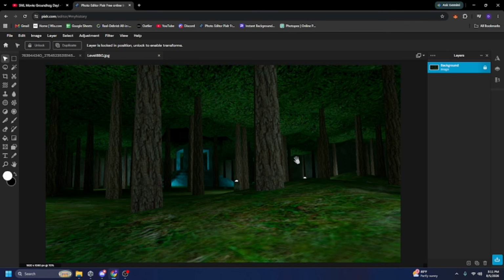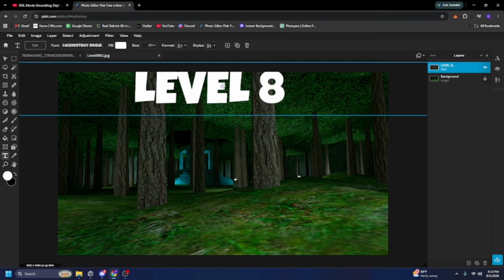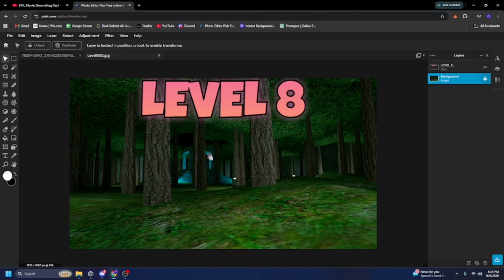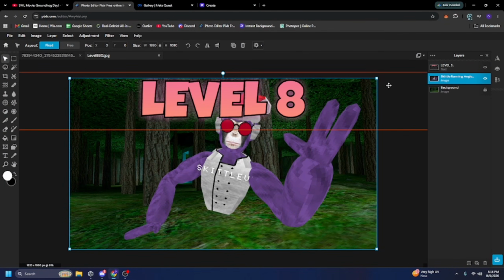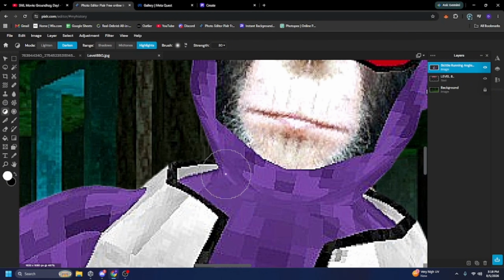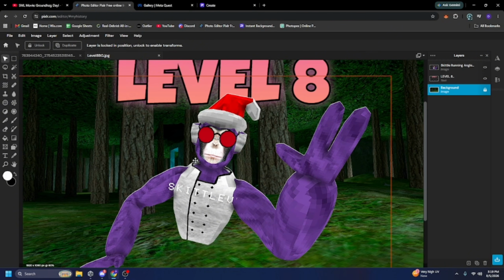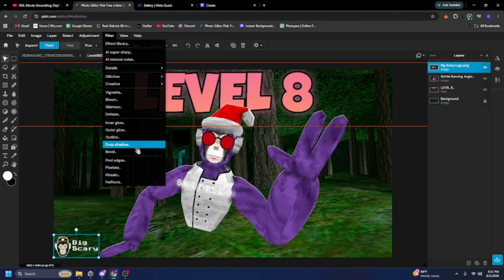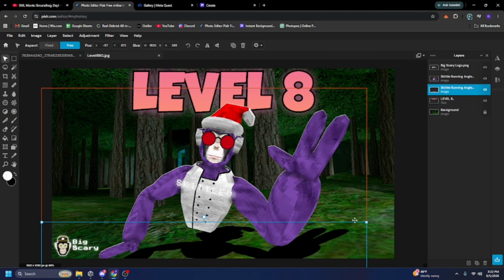How To Make GOOD Big Scary THUMBNAILS!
In today's video, I teach you guys how to make GOOD big scary thumbnails! This teaches you the basics on making good thumbnails!